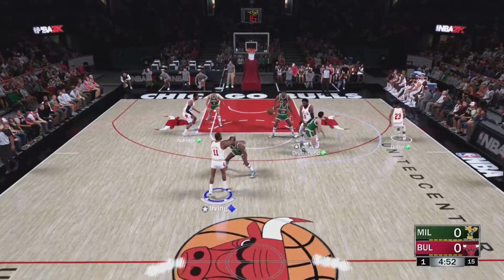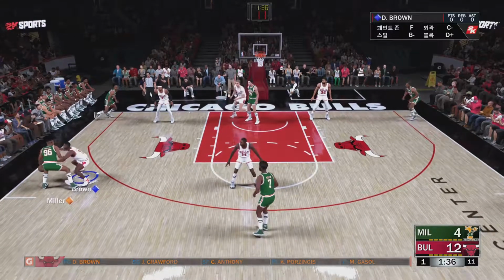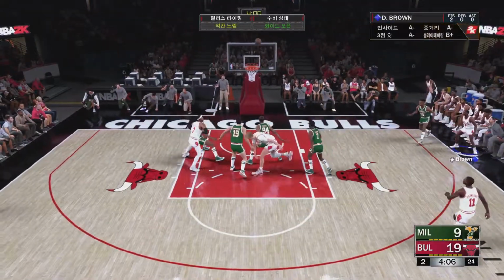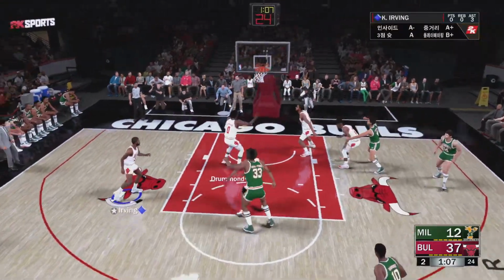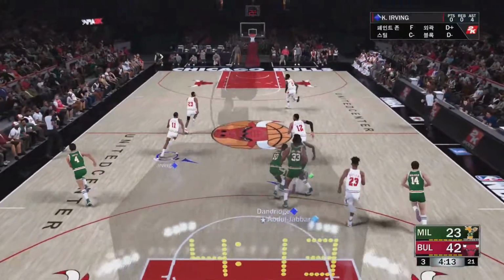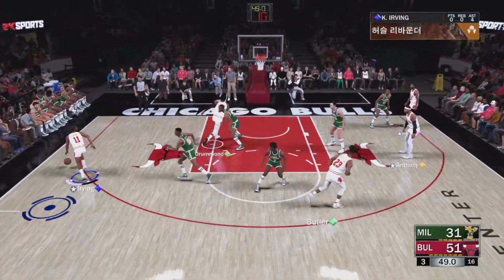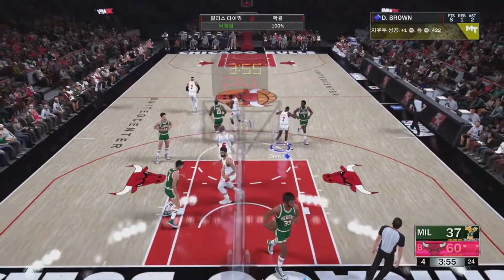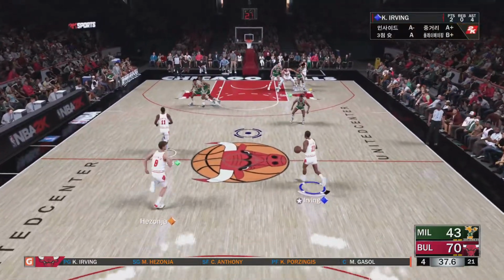【NBA 2K18】MyTEAM Historic Domination #28 「'71 Bucks」